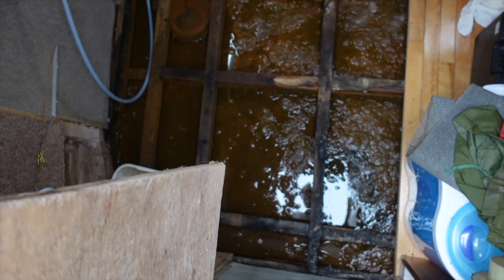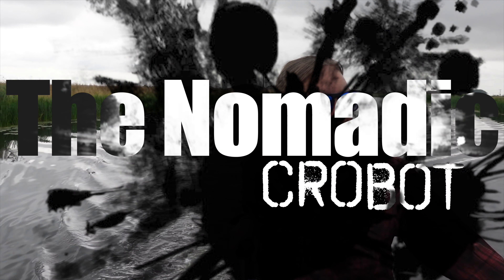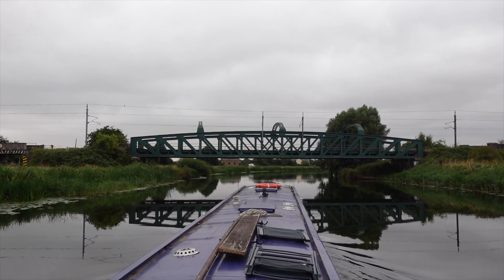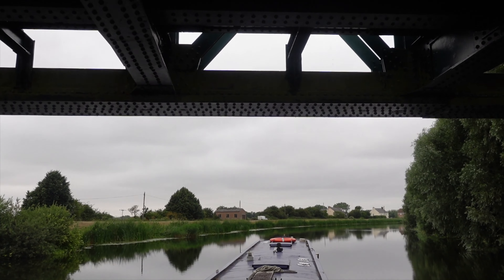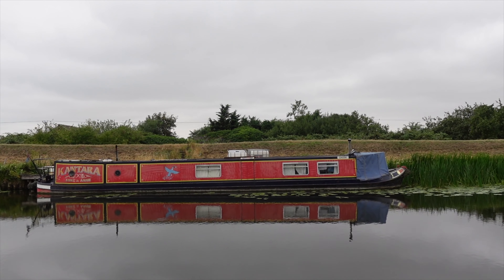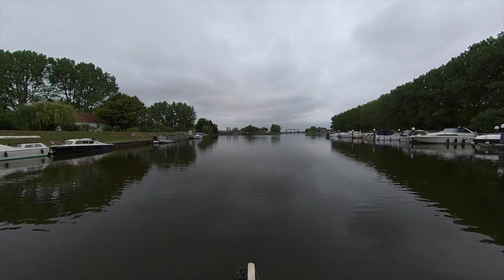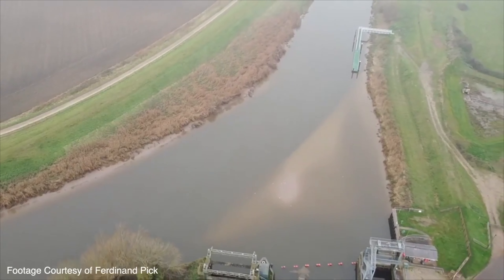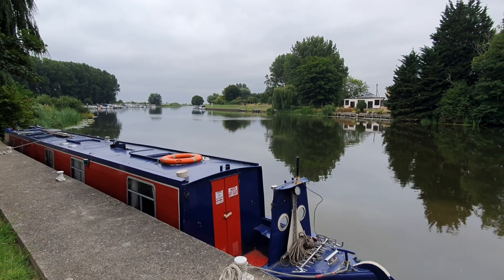The INSAINE locks on the River Great Ouse... DONT PANIC !!!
Vlog 75